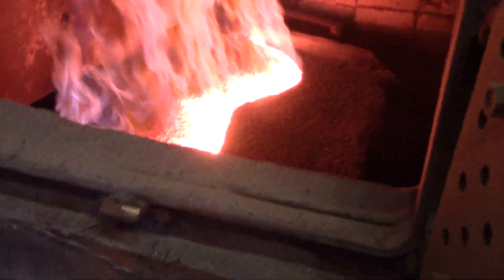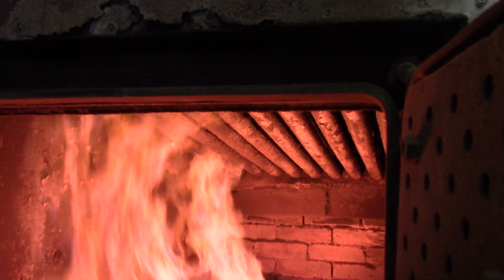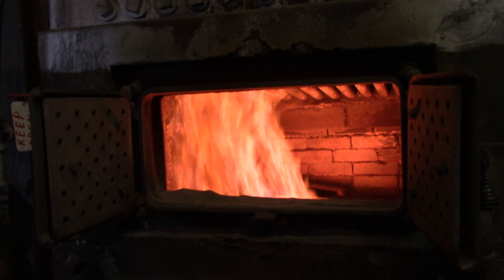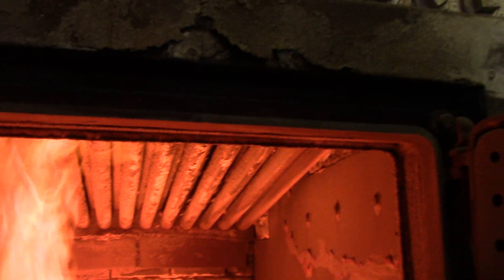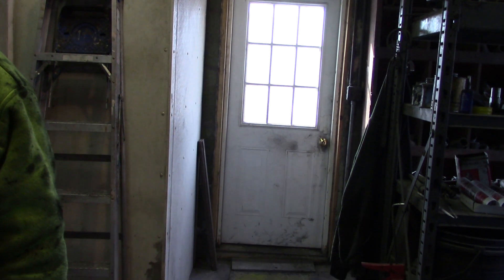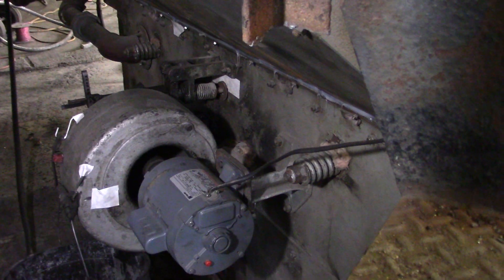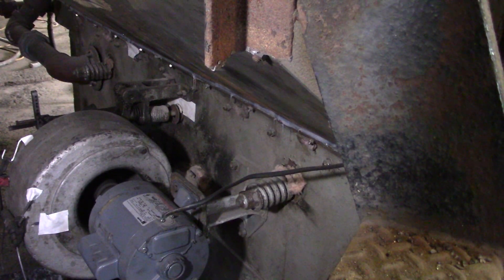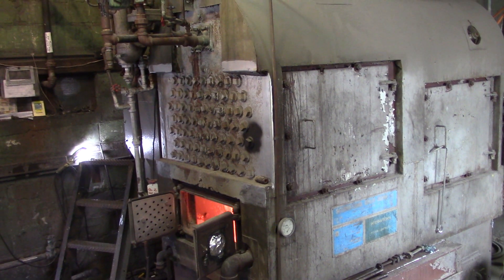A Trip to DiRenzo Coal Pottsville PA part3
I took a trip up to DiRenzo Coal outside of Pottsville PA to pick up some Buckwheat size Anthracite. They were nice enough to let me hang around for a little while to take some pictures and video.
In this video, we get a close up look at the International boiler that heats the place with steam AND hot water. It is a large boiler with a 4 foot wide Losch Bump Grate stoker. Yes, we did get to see it BUMP!
You can read more about this topic at;